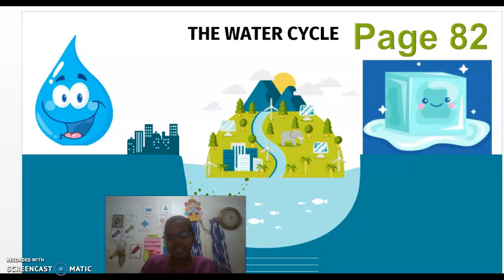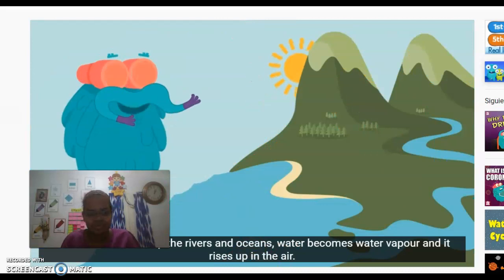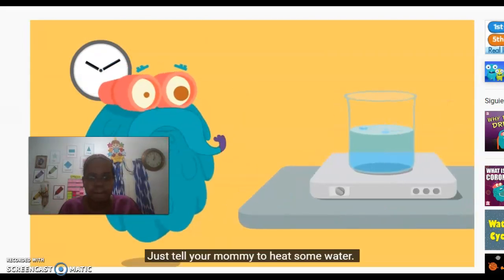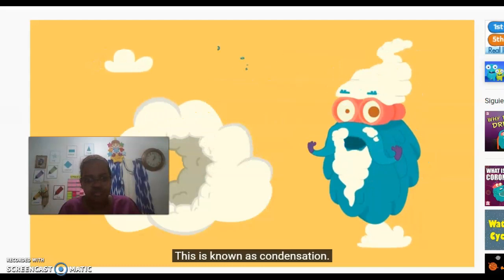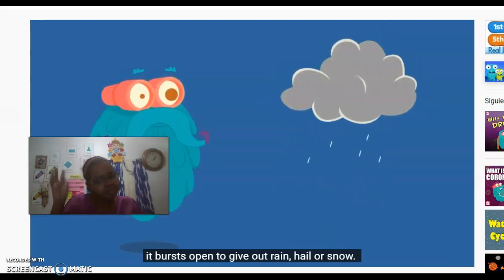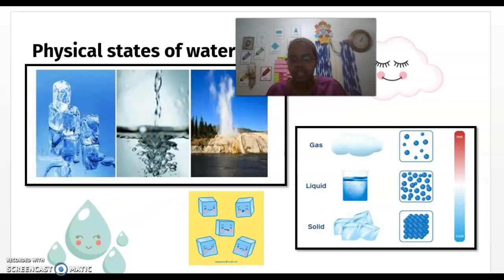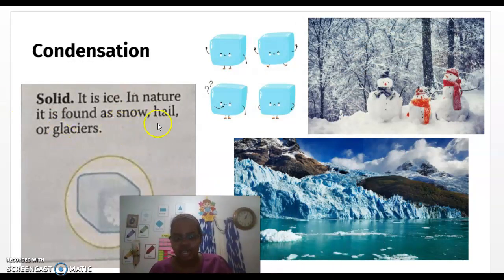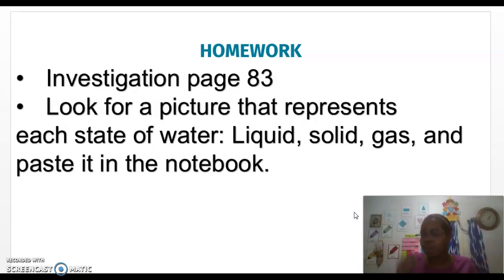Science class / Water Cycle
Water cycle page 82